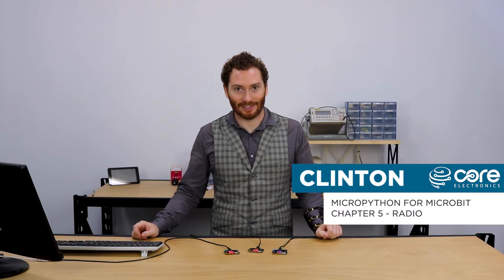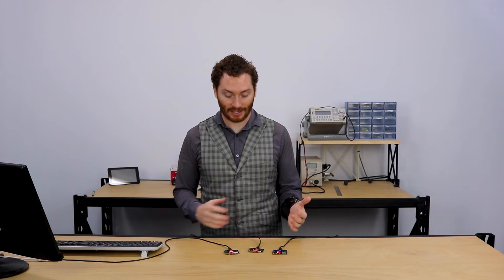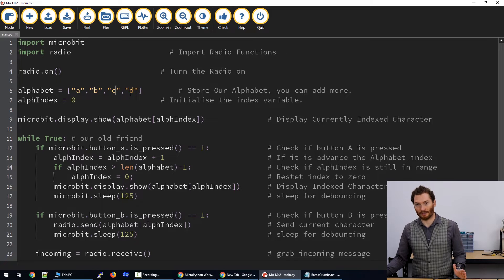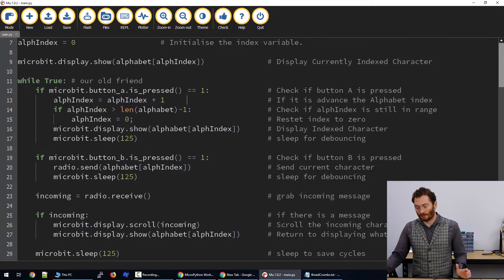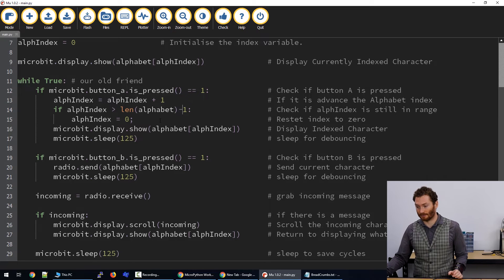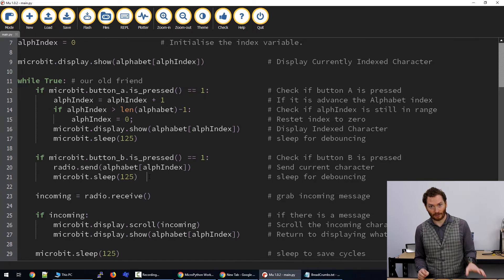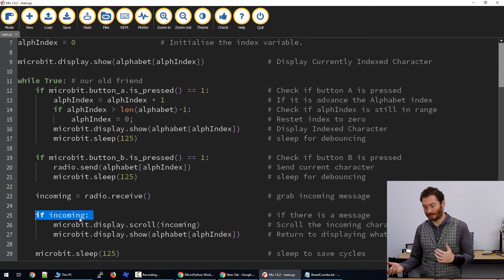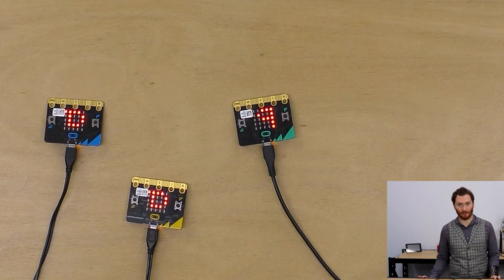MicroPython for Micro:bit - Radio (Talk to Other Devices)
The radio functions let us send and receive messages from and to other micro:bits, we cannot choose who we are sending the message too so any message we send will go to every micro:bit within range (Though they will have to be listening.)